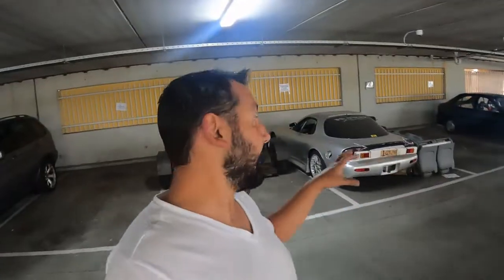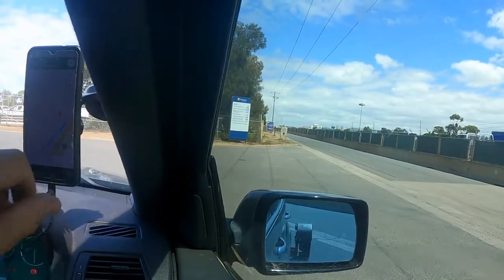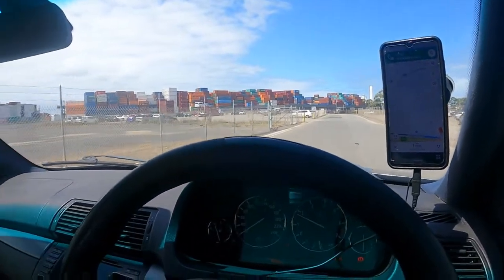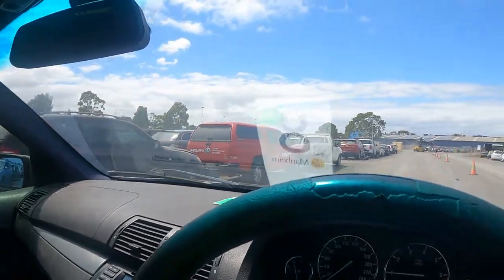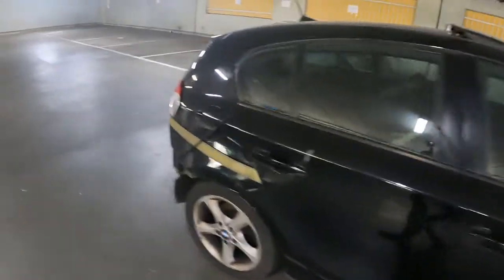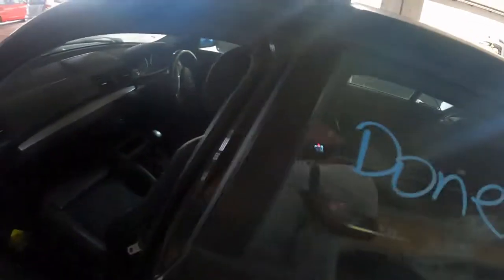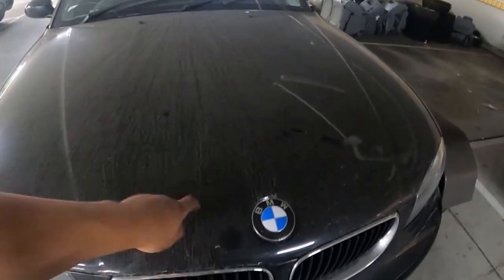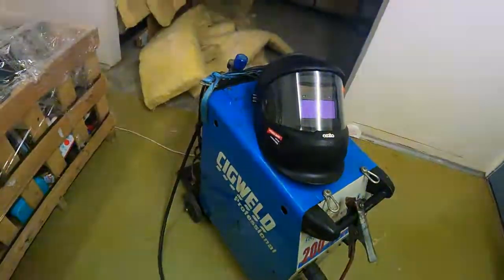WAS IT WORTH IT We buy a car from Manheim Auctions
I usually buy cars from Market Place but an opportunity came up to purchase a car from Manheim Auctions.

Figured it would be great to see what all the fuss is about.

Yes it was cheap. Yes it was easy. But plan ahead as this can become a whole day event.